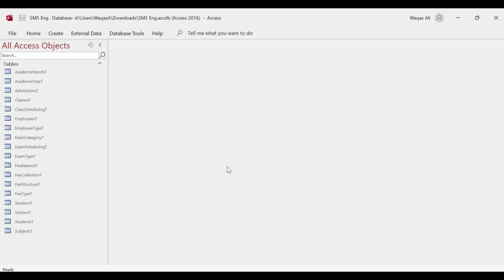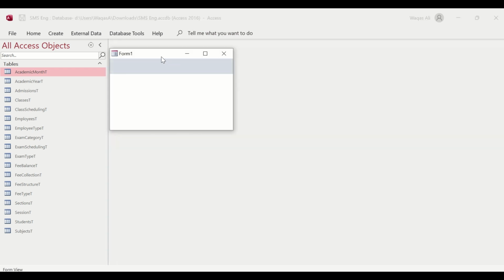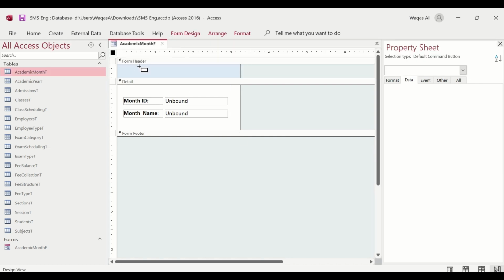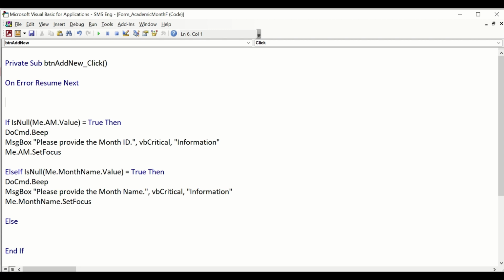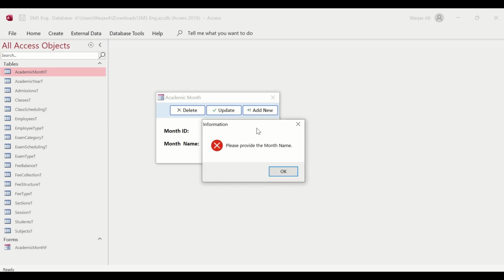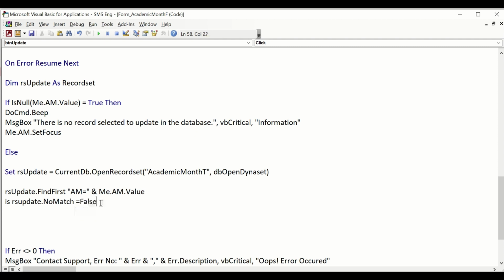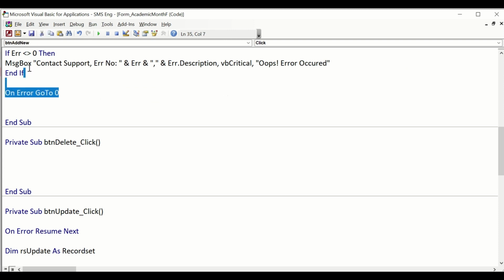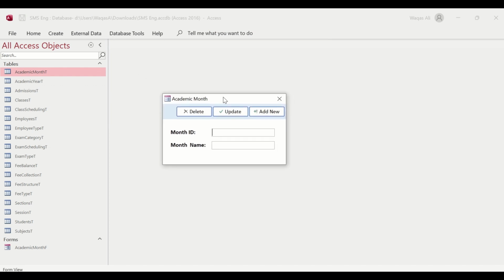School Management System | Part-5 | Unbound Form with CRUD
In this video, i will demonstrate how to create unbound form for School Management System.